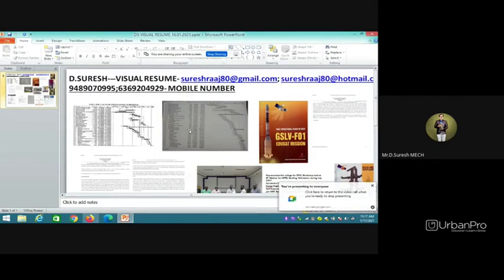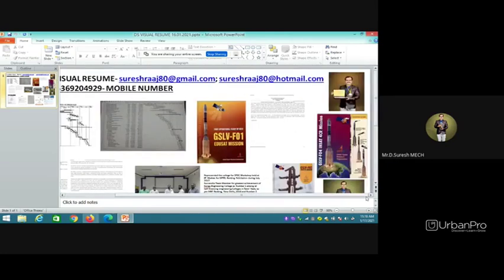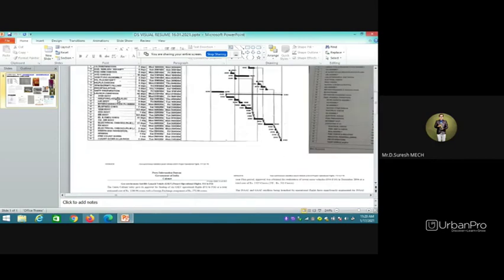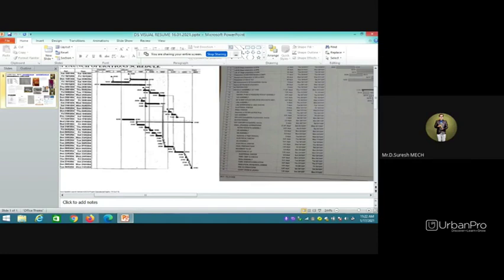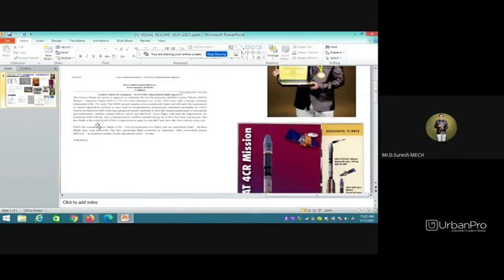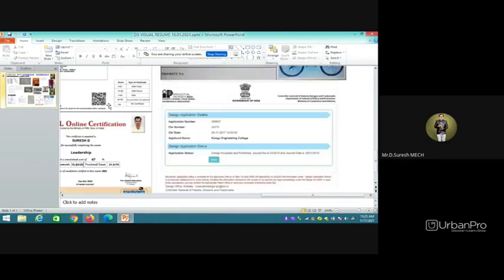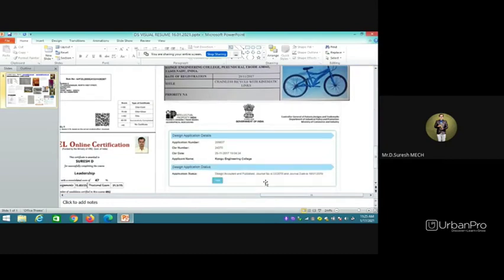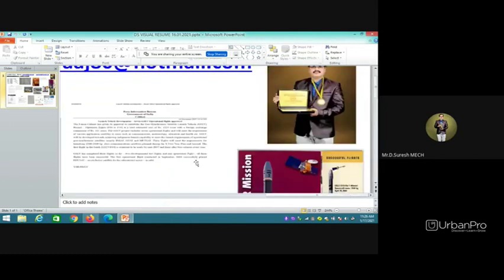SAP PS, MM, PMO, Tally Experienced profile in Edamalaipatti Pudur, Edamalaipatti Pudur... - Suresh D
Certified SAP PS Consultant and Tally trained Professional, seeking consultancy and training assignments (Part Time) in PS/MM/Tally,

• A competent professional with nearly 16 years of experience

• SAP PS and MM Functional consultant with 7 years of experience (2 E2E Implemenations, 3 Support and one rollout) in defining project plan and scope, business process definitions, design, development, configuration, training, change requests and support to end-users

• Expertise in writing functional design specifications for Reports, Interfaces, Conversions, Enhancements, Forms and Workflows and interpreting code logic

• Consulted with business unit managers and end users to identify and document business needs and objectives, current operational procedures, input and output requirements, data scope, usage, formatting and security requirements

• Elicited requirements, assessed as-is business process, proposed to-be business process and configured the solution

• Provided expert advice, counsel and recommendations on PMO matters, to influence organizational decisions and initiatives Executive
• Developed strategic relationships and provide expert PMO advice to impact decisions, support initiatives, clarify accountability and communicate customer service performance

• Skilled in executing various activities such as participation in reviews like PEXs, PMBs, PMCs, FRR, MRR, LAB and coordination with Projects, Groups, Facilities & SDAs through E-Mails

Since Feb’21 with Integrity Solutions (Chennai/Trichy, India) as Strategic Consultant (Freelancer)
Aug’22 to Apr’23 with Roever Engineering College (Perambalur, India) as Assistant Professor
    Jan’18 – Till Date with  Synergy, Trichy as Consultant Trainer (Freelancer)- SAP PS and MM (Part Time)
Jun’20 – Jan’21 with Kongu Engineering College (Perundurai, India) as Assistant Professor (Senior Grade)
Jun’14 – Jun’20 with Kongu Engineering College (Perundurai, India) as Assistant Professor
Jul’13 – May’14 with Oxford Engineering College (Trichy, India) as  Assistant Professor
Jul’12 – Jan’13 with Indra Ganesan College of Engineering (Trichy, India) as Assistant Professor
Apr’12 – Apr’12 with Seal Infotech (Mumbai, India) as SAP PS Consultant
Dec’11 – Apr’12 with Oxford Engineering College (Trichy, India) as Senior Lecturer
• Mar’11 – Oct’11 with Integrity Solutions (Trichy, India) as Consultant – ERP
• Jun’10 – Feb’11 with Sterling & Wilson (Mumbai, India) as Manager – SAP
• Jul’09 – Jun’10 with Mphasis (An HP Company) (Pune, India) as Associate Consultant
• Feb’09 – Mar’09 with SPML (Bangalore, India) as Assistant Manager
• Jun’08 – Jan’09 with SAT Info Tech Pvt. Ltd. (Hyderabad, India) as Associate Consultant
• Jan’08 – May’08 with Keane Ltd. (Bangalore/Chennai) as Senior Software Engineer

• Jan’04 – Jan’08 with Scientist/Engineer ‘SC’ – Program and Project Management/GS1 CoreStage, ISRO (Trivandrum, India)
• Mar’03 – Dec’03 with MM Forgings, Viralimalai (Trichy, India) as Team Lead – Estimation & Materials Management

• Funded Research Projects: Successful GSLV PMO for approval from DOS for ISRO-GSLV Operational Flights F04-F10 costing Rs.1325 Cr and prepared project report for F11-F16 flights costing Rs.1280.96 Cr (all reviews completed and approved in centre during my service, final cabinet approval in July 2008) Currently GSLV F04-F16 program in progress as part of tenth and eleventh five year plan & Monitored GSLV F01-F03 flights costing Rs. 945 Cr and GSLV D1-D3 flights. GSLV Project cost approval  formed as a base for Rs.22,200 crores of future missions of ISRO.